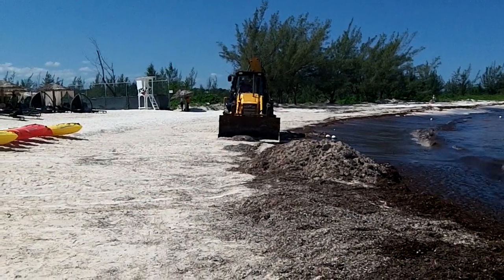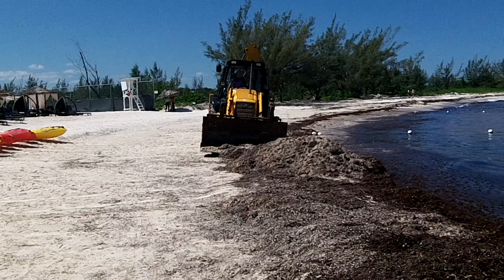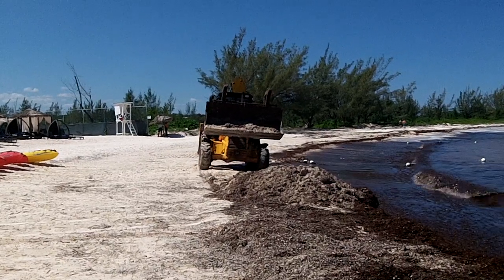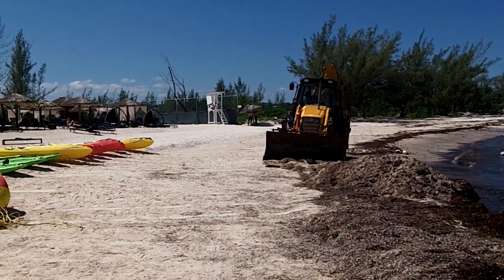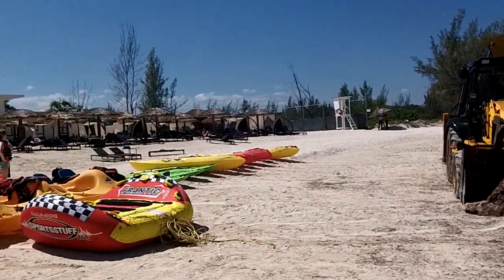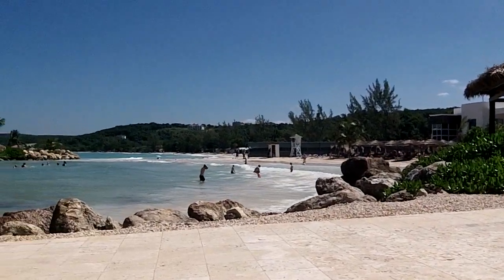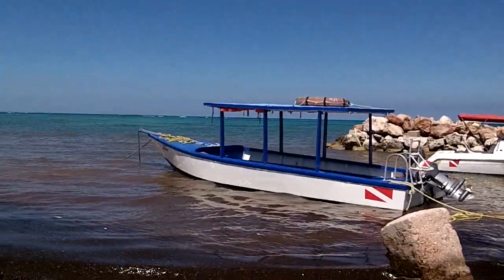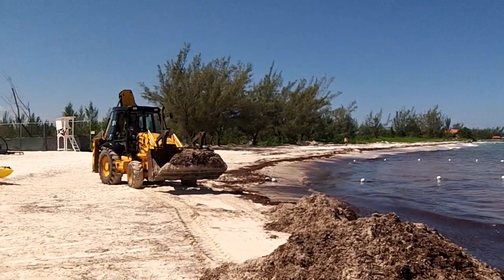Royalton White Sands Jamaica Beach Cleaning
Royalton White Sands - All-Inclusive
Located on the shores of Montego Bay, and just a scenic 35-minute drive from Sangster International Airport. Royalton White Sands is the destination of choice for families, couples, and groups who desire luxury, comfort and style on their Caribbean vacation. Enjoy the All-inclusive Luxury, elegant furnishings, and the laidback island atmosphere at Royalton White Sands. Set on a beautiful beach with endless activities for the entire family! Formerly Breezes Resort and Spa Trelawny - All-Inclusive.

ASK FOR:  Tricia Sheckles, And Marcell Rolle
TELL THEM BUDDY SENT YOU !!!
ASK FOR THE BUDDY DEAL !
Royalton White Sands Resort
All Inclusive  Montego Bay Jamaica
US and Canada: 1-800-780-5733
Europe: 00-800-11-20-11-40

Come and be with us to do some Kiteboarding!
You can fined us at just West of, Burwood Public Beach, Falmouth,  East of Royalton White Sands Montego Bay.

Bryan Smythe Kitesurfing Lessons Brian Schurton

Bryan Smythe, Kiteboarding Jamaica, Brian Schurton, kitesurfing, Windsurfing,THERE IS WIND IN JAMAICA,  trade winds,  WIND IN JAMAICA, Montego Bay and Brian's Windsurfing, Jamaica Sports Vacations, kitesurfjamaica.com, Burwood Public Beach, Falmouth, Royalton White Sands Resort Montego Bay, Training Kite, Royalton White Sands Luxury Weddings Honeymoons, Royalton White Sands Luxury Weddings, Weddings in Jamaica, Honeymoons in Jamaica,

Bio
I AM Speaking Life to my Cells & DNA Life is just to funny! I have turned 10 years into a life time of fun. See what you can do when you can collapse time. I am becoming younger healthier stronger because I say I am. I speak life to my atoms my cells and to my DNA. I speak that I am becoming that of a 21-year-old Elite Olympic athlete. Specialize in decathlon triathlon. And I'll be darned if my body is not cooperating.